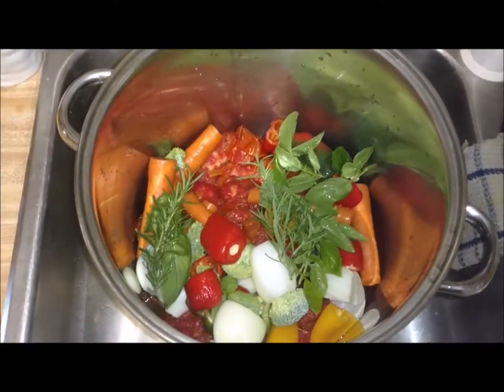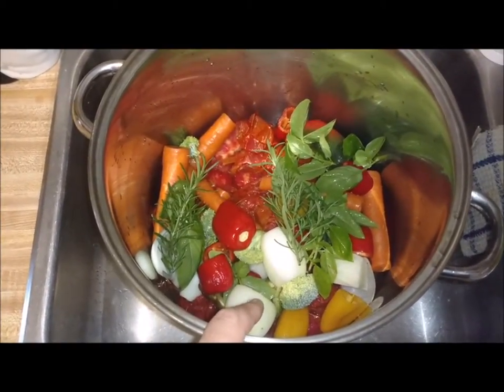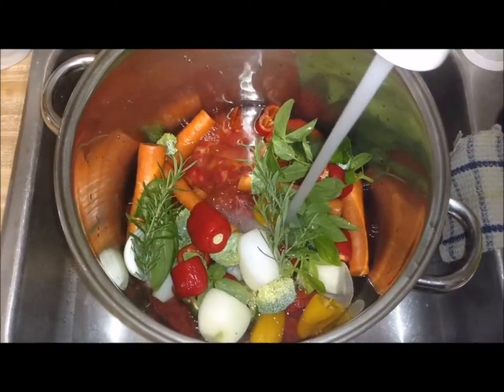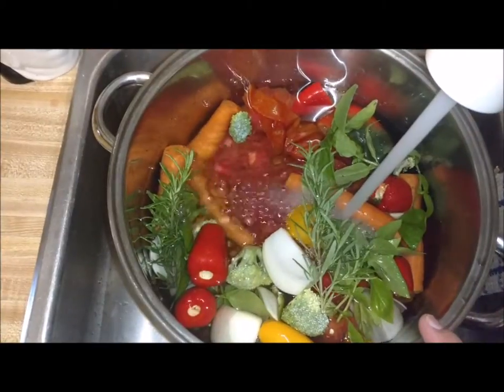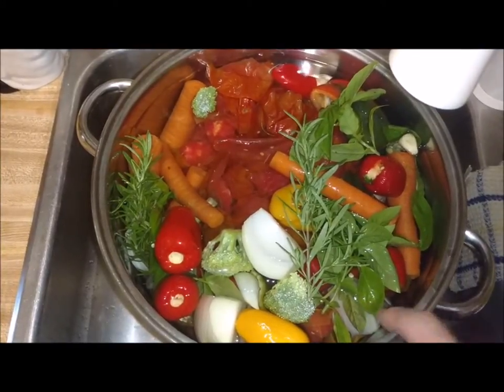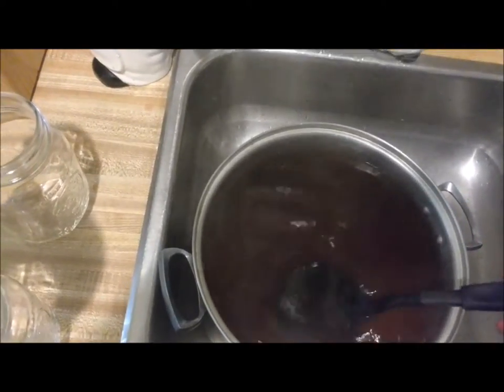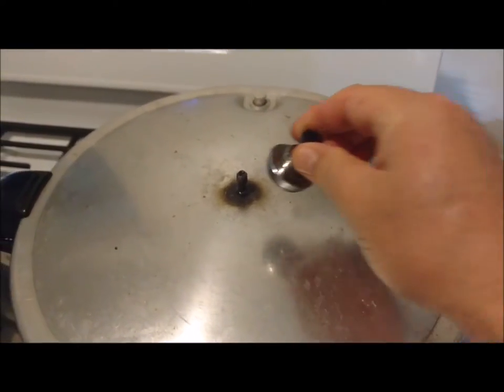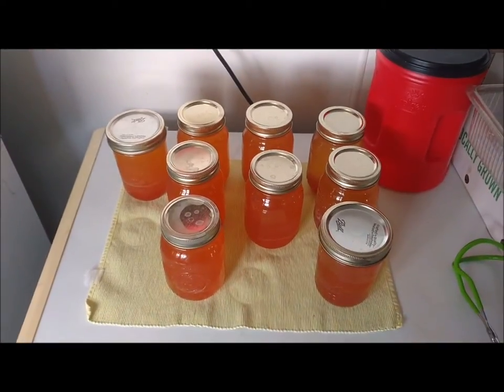vegetable broth video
making vegetable broth with leftover vegetables to use as soup starter.